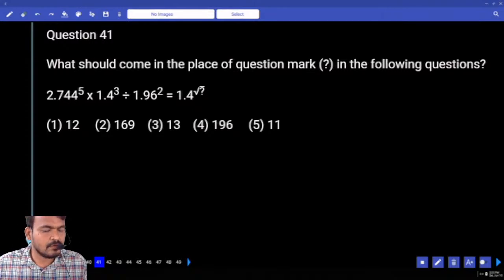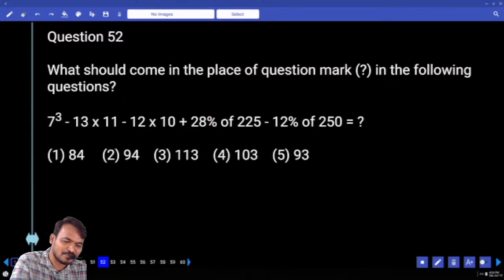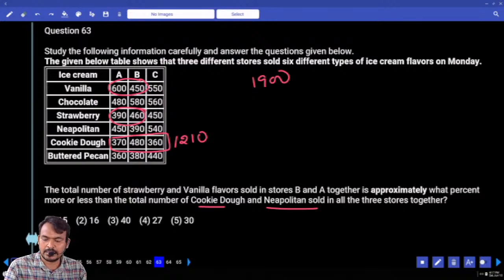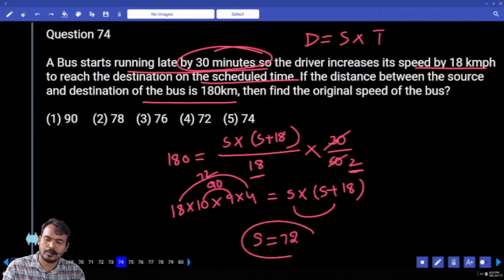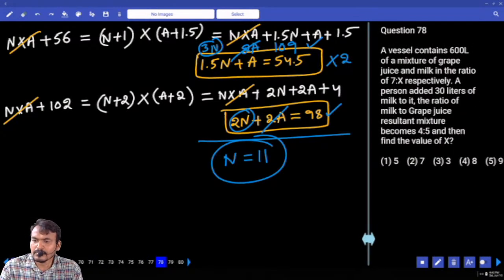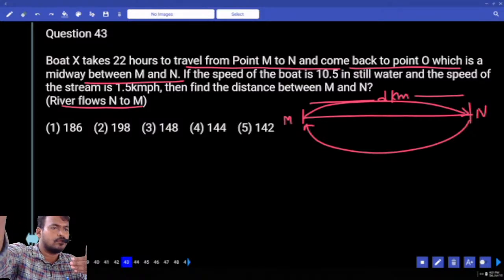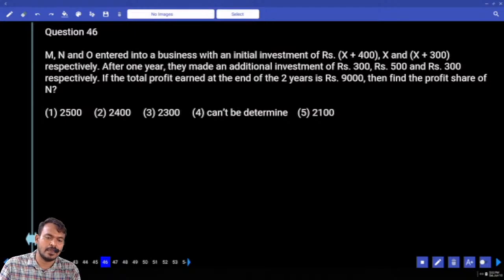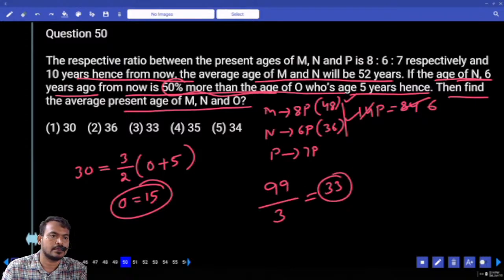IBPS RRB CLERK & PO PRELIMS MOCK TEST NO-49 | ARITHMETIC PRACTICE SET WITH IMPORTANT QUESTIONS